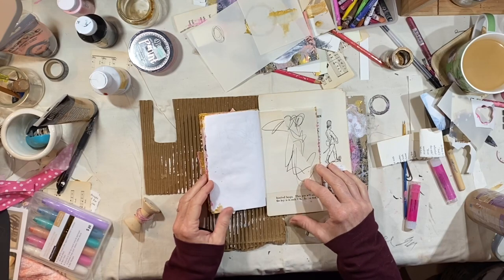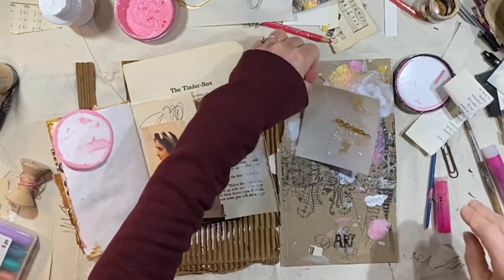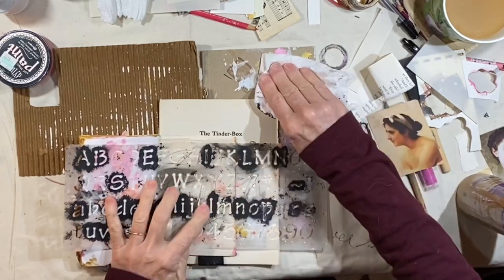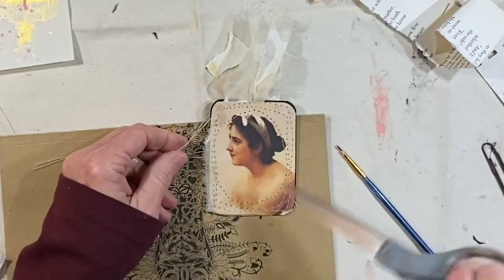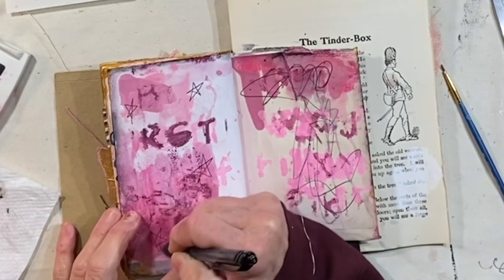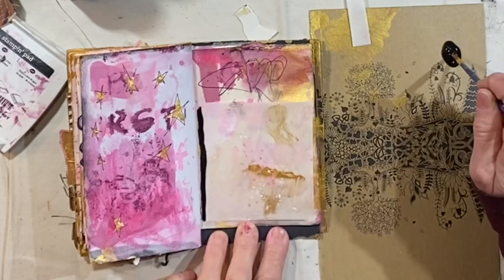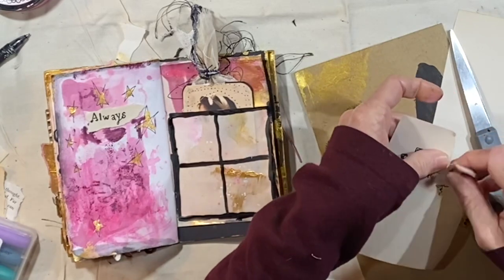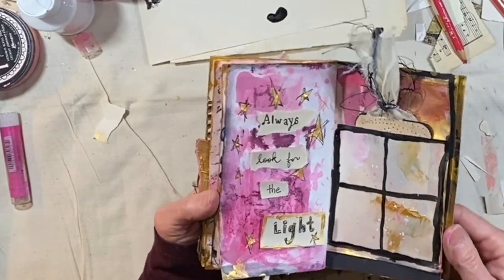DIY ART JOURNAL LESSON 9 | ALWAYS LOOK FOR THE LIGHT | FREE TUTORIAL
Hey, everybody!  Welcome to this free series on making your own art journal.  The videos in this series will carry you through the creation of your own small art journal as well as give you ideas for filling each page!  It will be a lovely project when we're done!

Choose three colors for a color palette, get set, and go!

👉IN LESSON 9, we create the seventh spread in our journal!  "Always look for the LIGHT"

👉This series is completely FREE!  If you'd like to tip the artist, that's always very much appreciated, but it's not at all necessary!  I hope you enjoy this series!

The free page of phrases can be found at the same link.

Image credits are as follows:
1.  Journalist, Lillian Parker Thomas, courtesy of Library of Congress "changemaker" photographs.
2. Public domain.
3.  The Black Patti, Mme. M. Sissieretta Jones, courtesy of Library of Congress "changemaker" photographs.
4.  Study of a Woman for Offering To Love.  William-Adolphe Bouguereau.
5.  Head of a young girl.  William-Adolphe Bouguereau,  courtesy of Wikipedia Commons, public domain.
6.  Frances Gqoba of the African Choir visiting London in 1891, courtesy of Wikipedia Commons, public domain.
7. Study for Baigneuses.  William-Adolphe Bouguereau.
8. The Beautiful Reader by Leon Francois Comerre.
9. Mrs. L. E. Parsons, courtesy of Library of Congress "changemaker" photographs.

SUPPLY LIST:
1. Scraps of corrugated cardboard.
2. At least 10 pieces of paper for making journal pages.
3. Cord, large needle and/or awl for binding.
4. Old jars or lids for stamping paint circles.
5. Large piece of paper to work on, and maybe even some heavier cardstock type paper that you can stain with your colors as the series progresses.  This will create messy paper to use in future projects.
6. Choose a color palette of 3 colors, and I highly suggest using white as an additional highlight.  You can use watercolors, acrylic paints, pencils, markers, etc.  I chose pink, black and gold as my palette.
7. I will provide a free printable with images of faces, and a free sheet of phrases, but you can use images from magazines, your own photos, and your own handwriting for phrases.
8. Glue, stapler, paperclips.
9. Brads (optional).
10. Ink pens.  I use a lot of black.
11. Scraps of string.
12. Gem stickers (optional).
13. Stencils (optional).